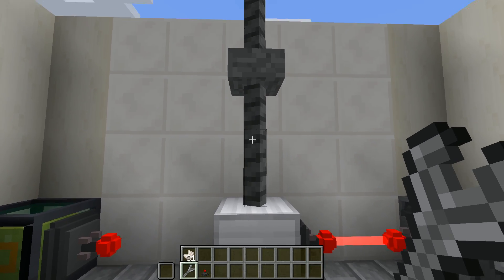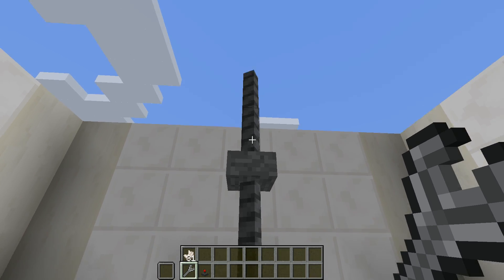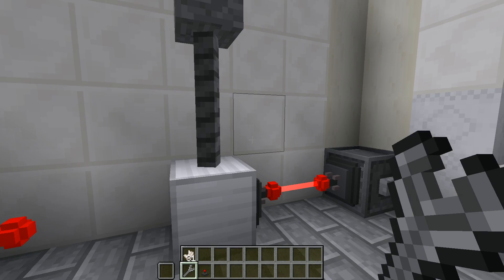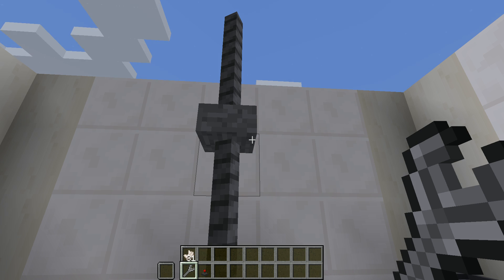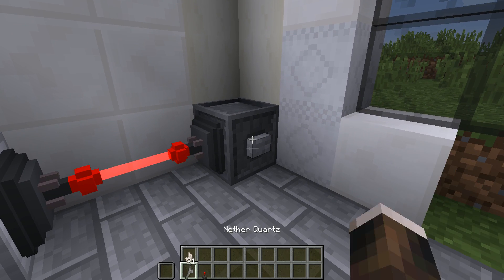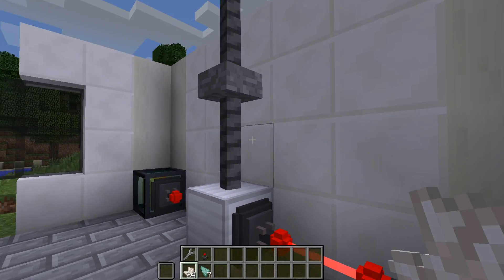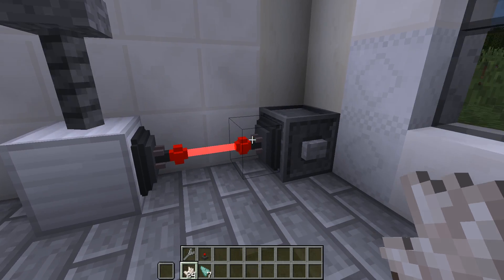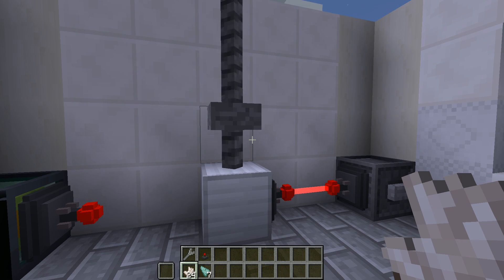Minecraft Modding: Potential Energy Storage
Part of a mod I'm working on based around ways to store RF energy.